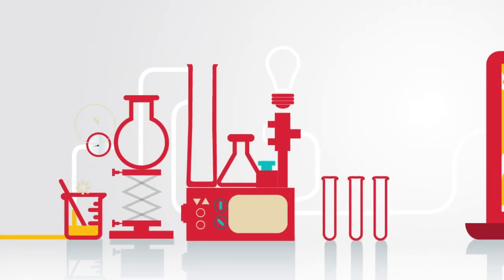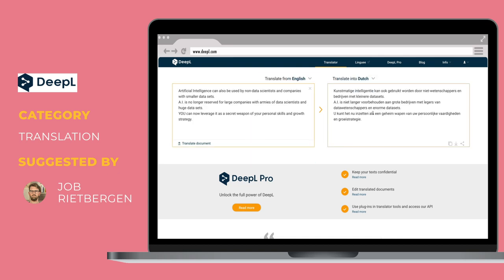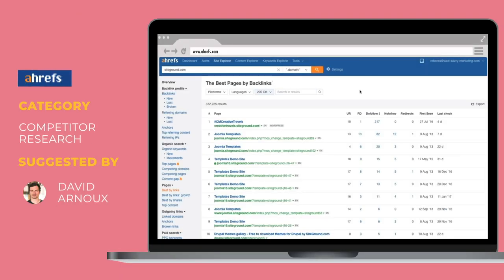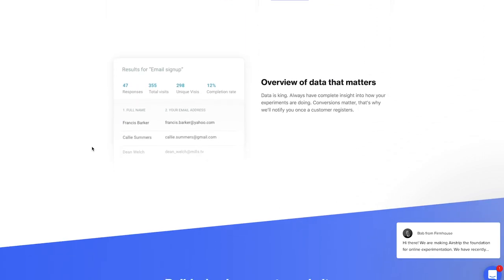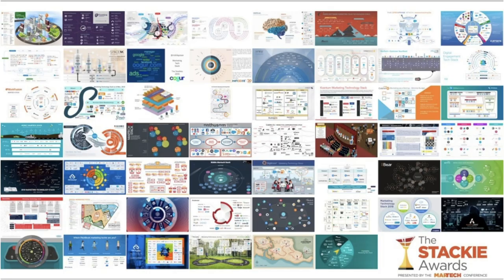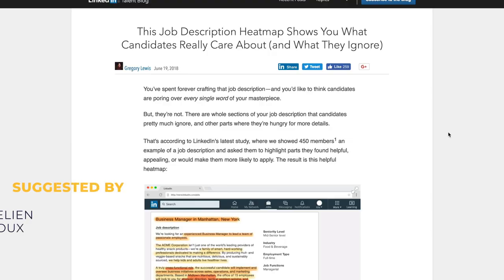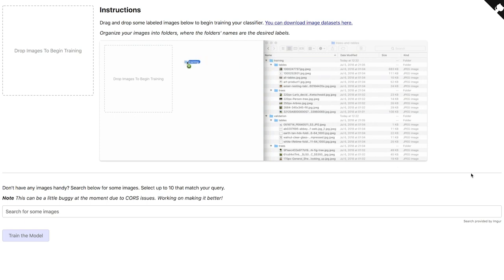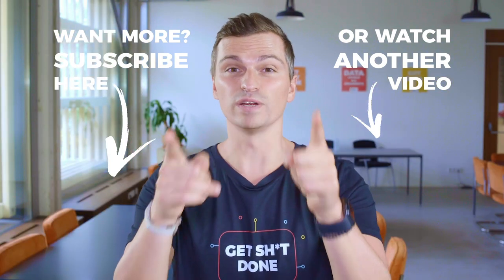Incredible Facebook Targeting, Web Design Tools & More | Growth Insights #14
Growth Insights is back! Episode 14 covers some fascinating Facebook targeting tips, web design tools and a translation tool that outshines Google Translate, plus loads of great growth hacking tools!

We’ve found some amazing tools that we’re obsessed with, including growth hacks, marketing resources and productivity tools!

Find out how to spy on your competitors, discover useful landing page tools and start time-tracking your meetings (we’ve found a meeting tool that figures out exactly how much that four-hour meeting cost your company). We’ve also got web design tips with a few handy user interface analysis tools, insights into behavioural psychology, a motion recognition engine that detects your skeleton’s movement and matches you with an online image database (creepy, but amazing), and don’t forget to check out Google Dataset Search!

To cap it all off, we’ve also found a pair of polar-opposite user interfaces (you might need sunglasses for the second one) and a Nicholas Cage themed Chrome extension. What more could you want?